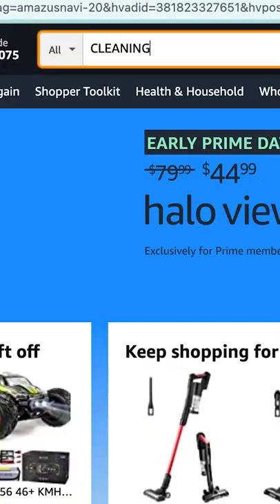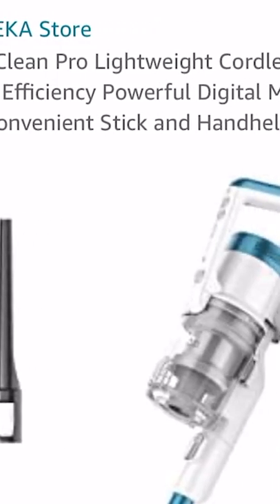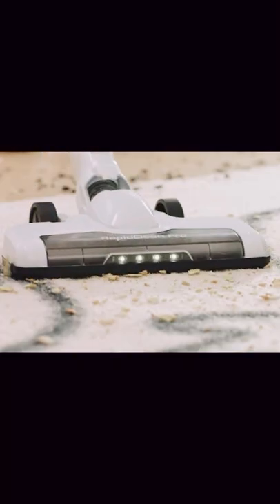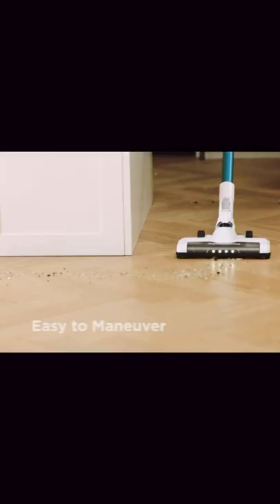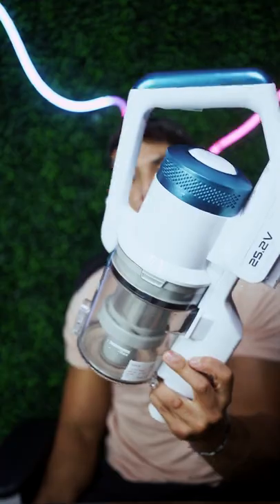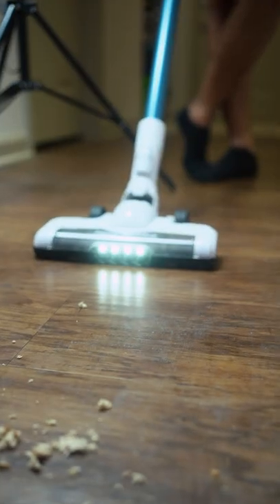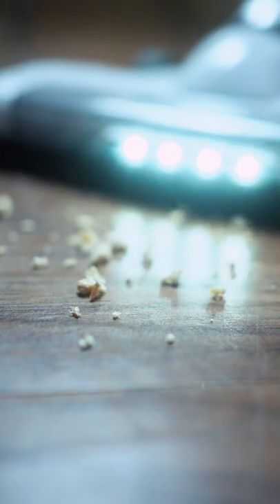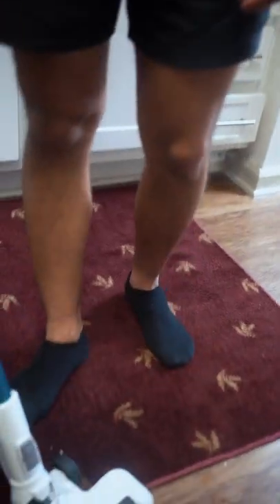I Typed In Cleaning On Amazon And Bought The First Thing I Saw